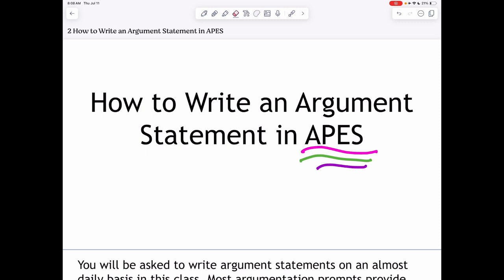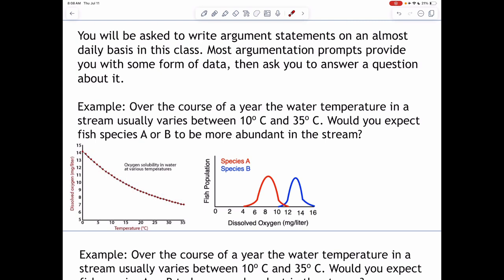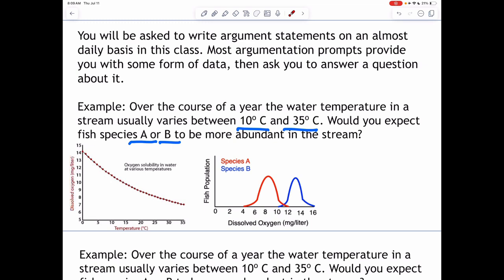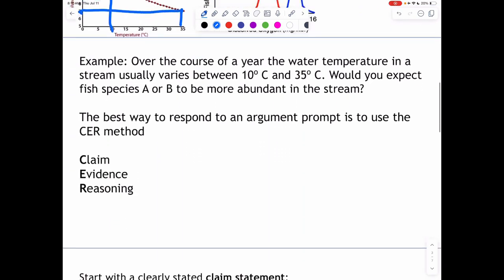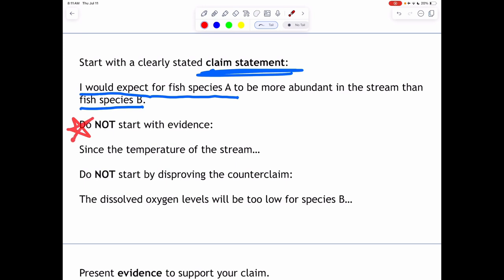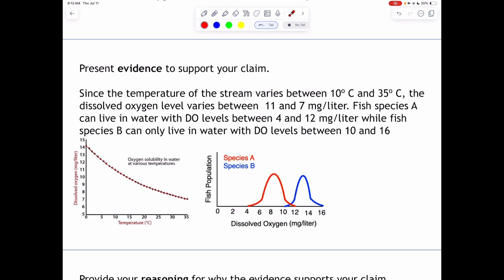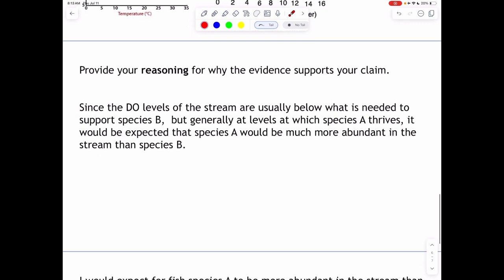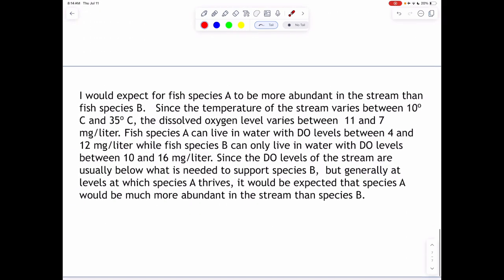1-3 Creating an Argument